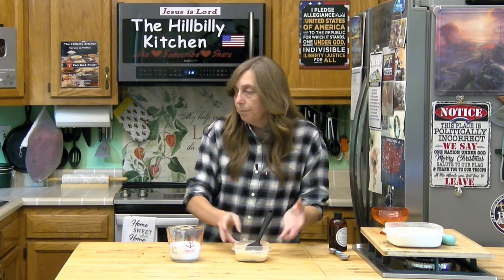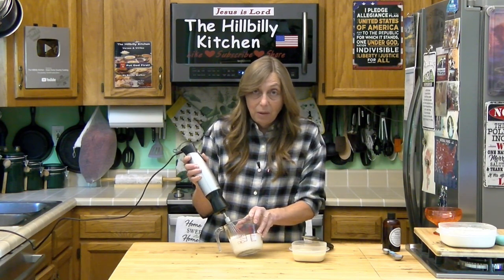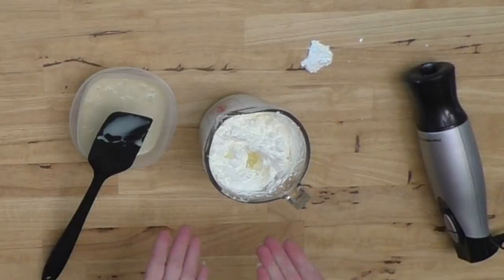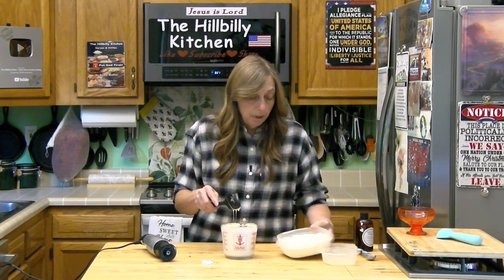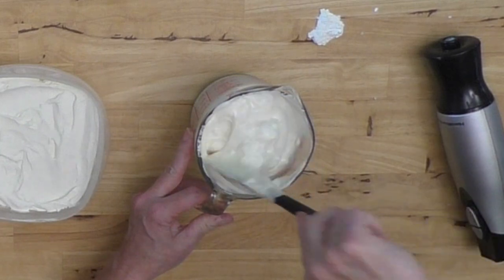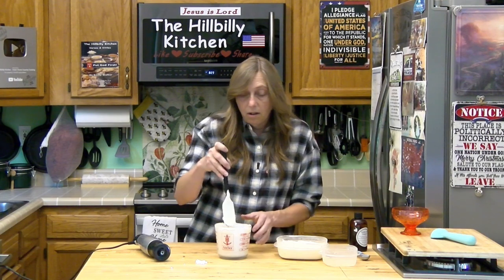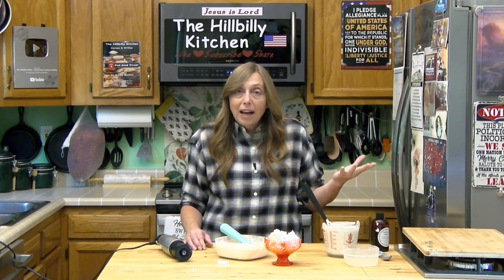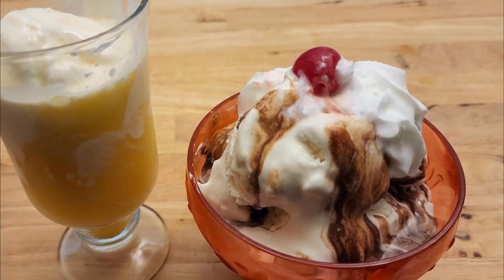3 Ingredient Ice Cream – All Natural – Real Dairy – No Machine Needed - The Hillbilly Kitchen.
3 Ingredient Ice Cream – All Natural – Real Dairy – No Machine Needed - The Hillbilly Kitchen.
This ice cream is incredibly easy to make and has a rich creamy indulgent flavor. The topping and flavor possibilities are endless. Add fresh peaches, strawberries, blackberries or extracts of any flavor. Add your favorite Sunday toppings or make a banana split. Use to top cobblers or pie. It works for all your ice cream NEEDS!
This is a kid friendly recipe. Kids will love making it as much as they love making it. There is nothing hot to cause a burn and it doesn’t require a long attention span.

2 Timothy 1:7 For God hath not given us the spirit of fear; but of power, and of love, and of a sound mind.
Remember to put God first!  :)

Ingredients for 1 Pint:

7 ounces Sweetened Condensed Milk
1 cup Heavy Whipping Cream

Cheap Meals - Meals for Hard Times - Struggle Food - Quarantine Cooking Recipes (6245) Cheap Meals - Meals for Hard Times - Struggle Food - Quarantine Cooking Recipes - YouTube